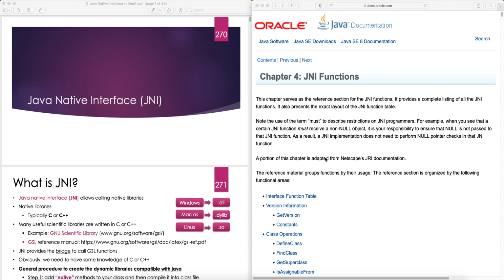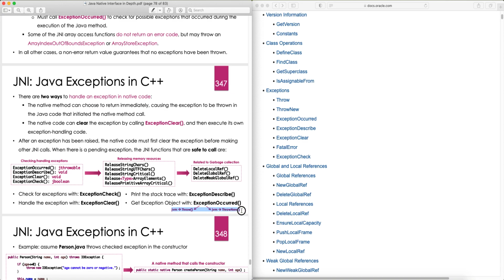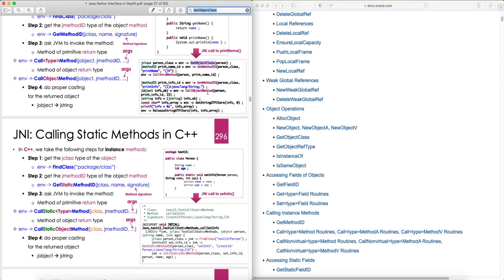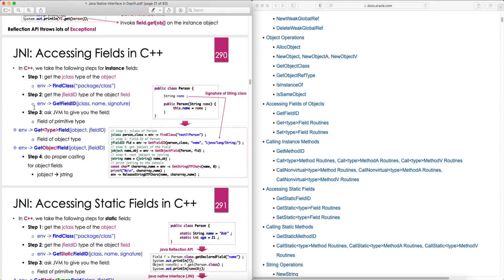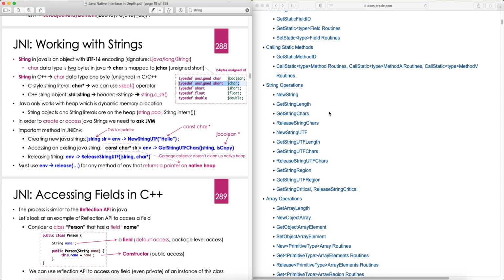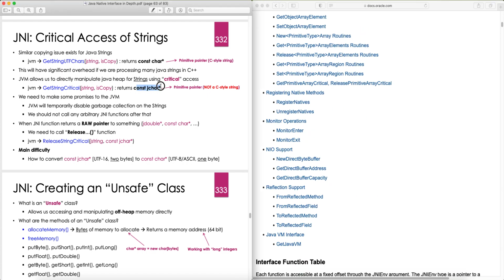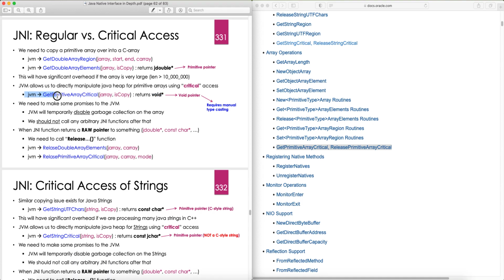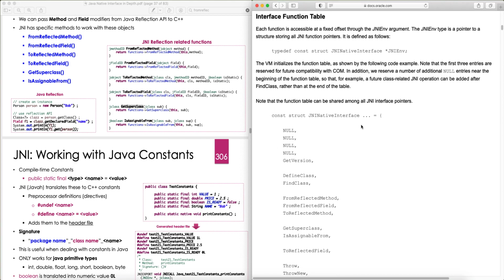Java Native Interface (JNI) in depth -- Part 58: Oracle's Documentation (Chapter 4)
In this java tutorial, I review chapter 4 of Oracle's documentation on java native interface (JNI). The official online documentation can be found here: